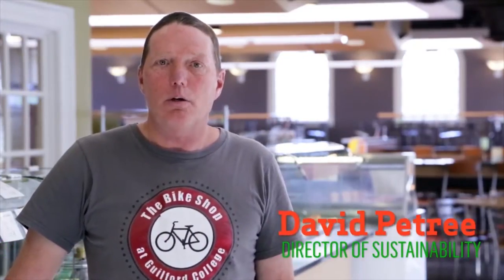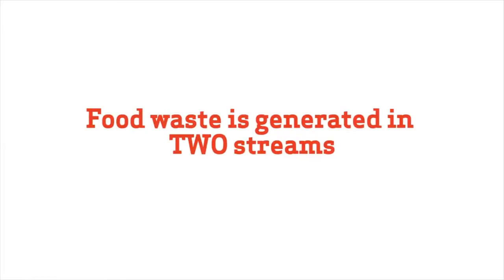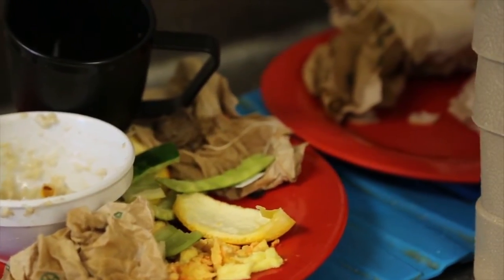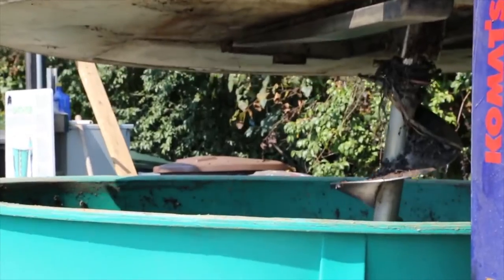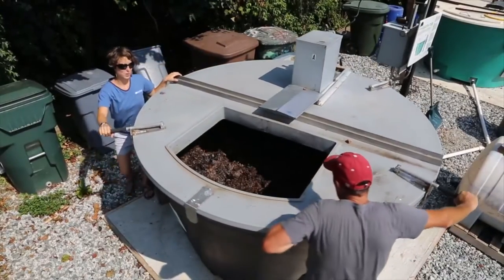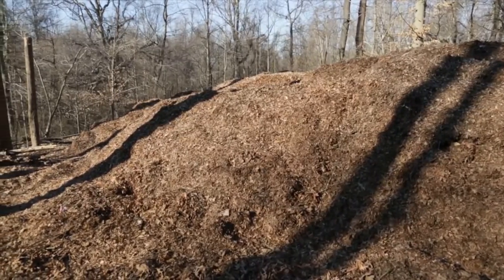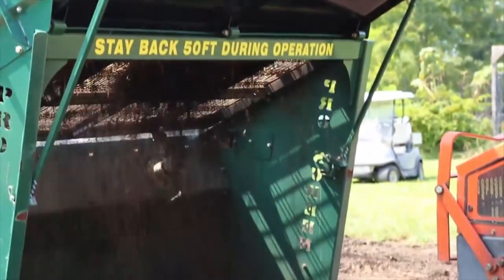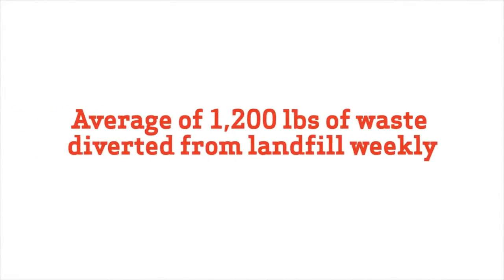Food Waste Management | Guilford College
Get a behind-the-scenes look at the composting process at Guilford College and learn more about the College's commitment to sustainability You can also schedule your personal tour of campus or through the Office of Admission at or .